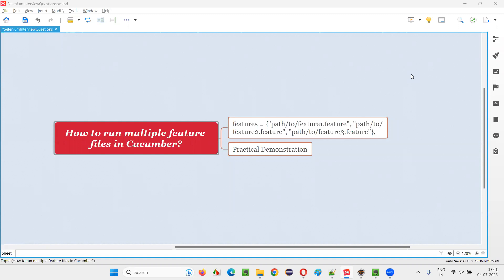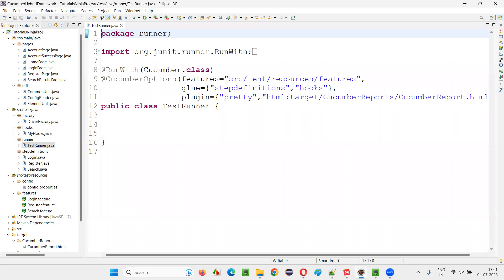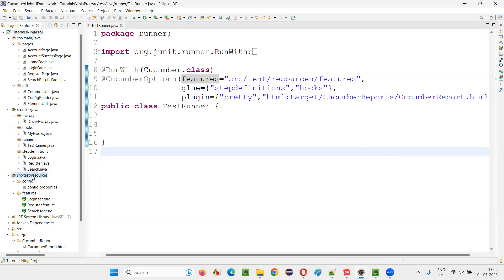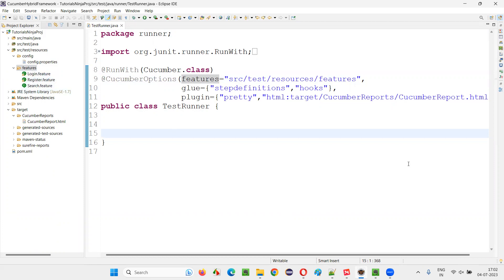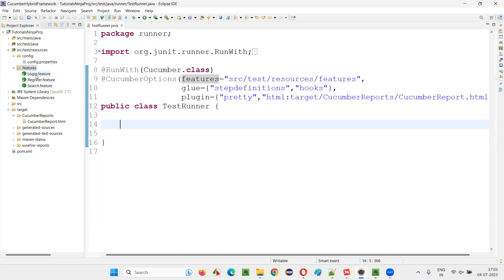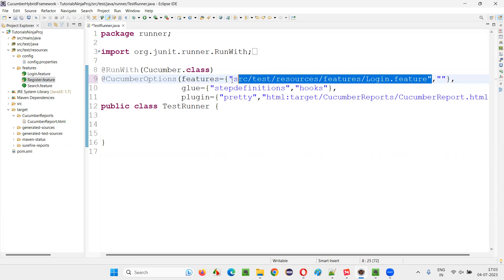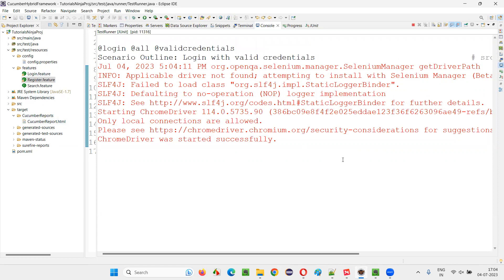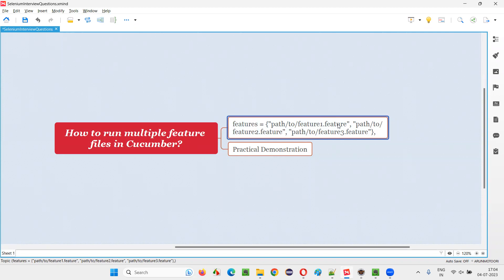How to run multiple feature files in Cucumber (Selenium Interview Question #394)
How to run multiple feature files in Cucumber